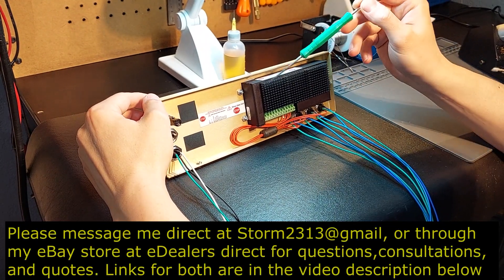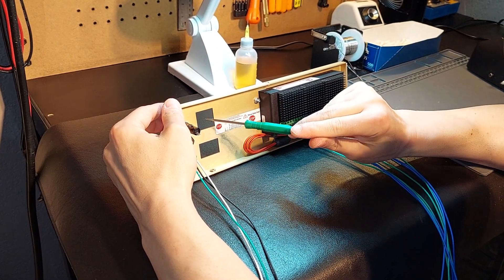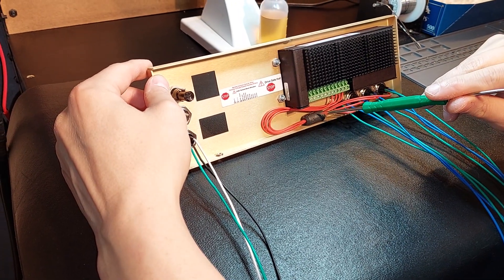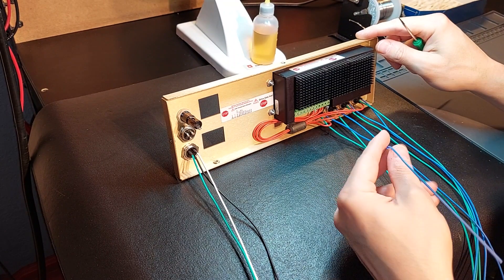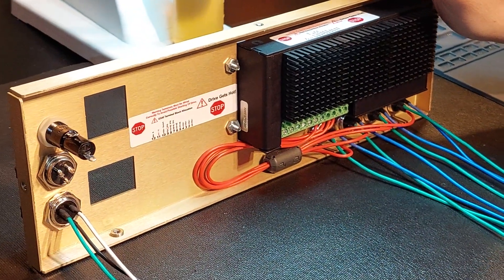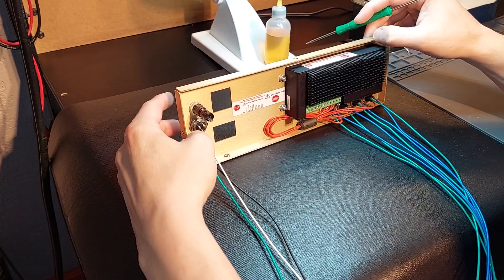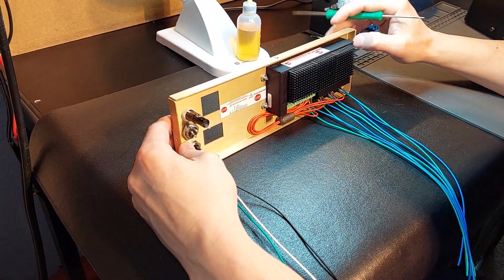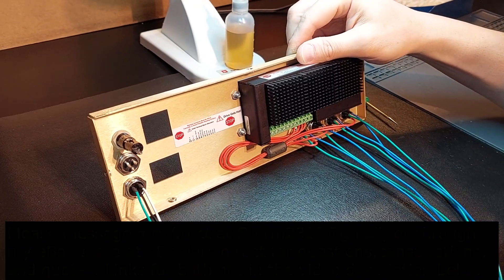CNC Controller Build Staging...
This video covers how I stage my custom builds to keep the process as smooth as possible.  This process is essential for IDS systems as the wiring is much more extensive.

Gecko G540 With Heatsinks 2022 REV Edition 3 Year US Warranty

Master Edition G540 Enclosure

Master Edition G540 Enclosure (without accessories)